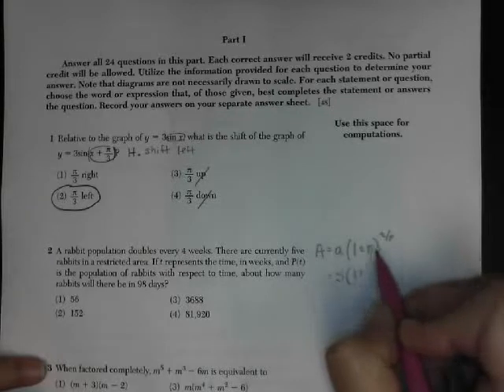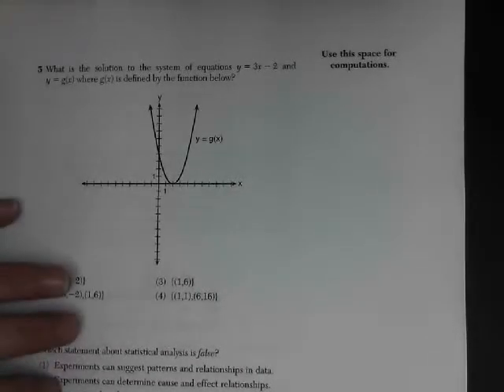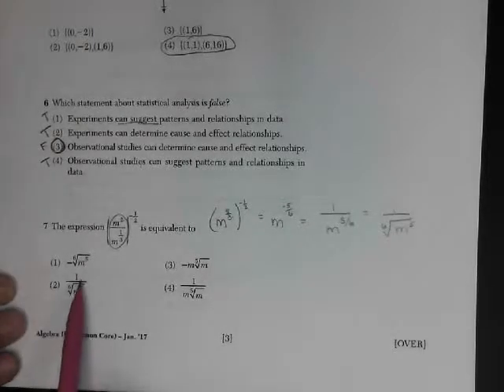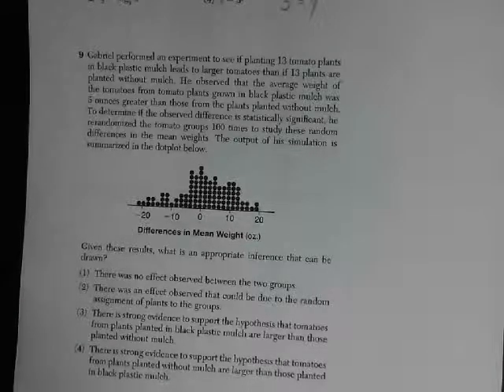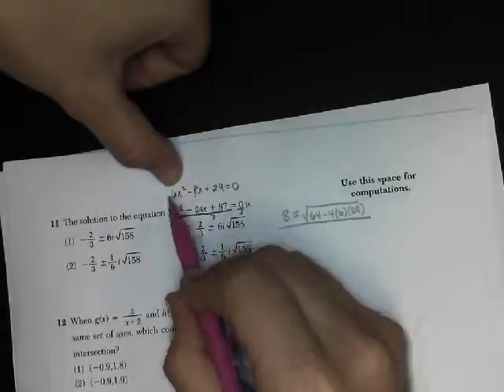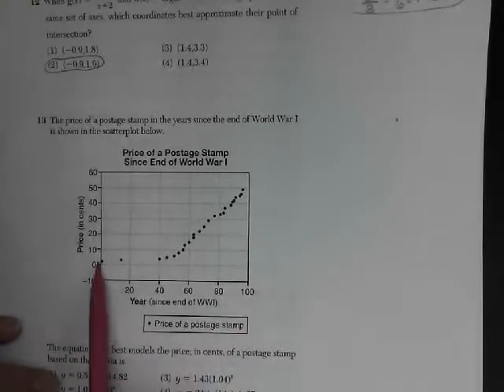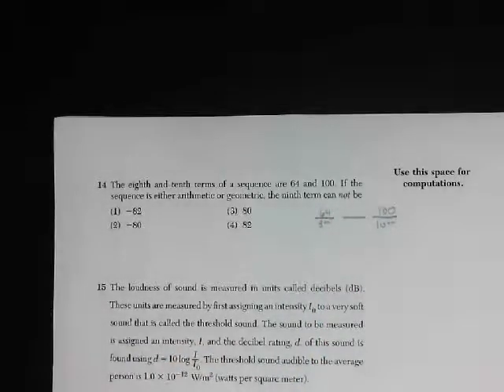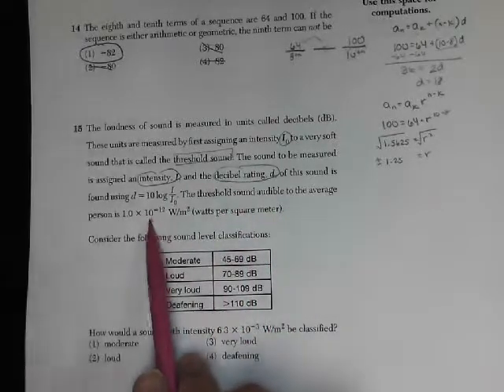January 2017 A2 Regents- Video 1